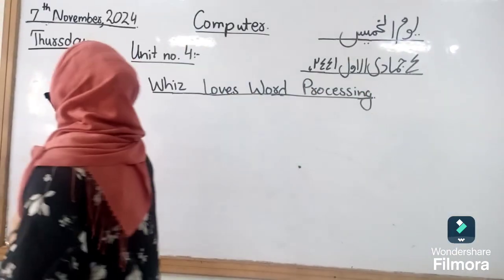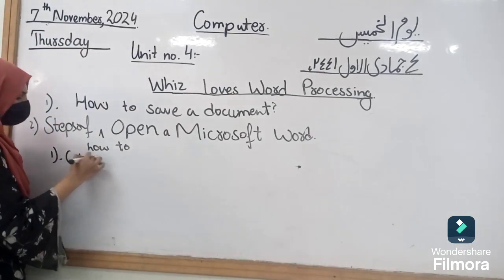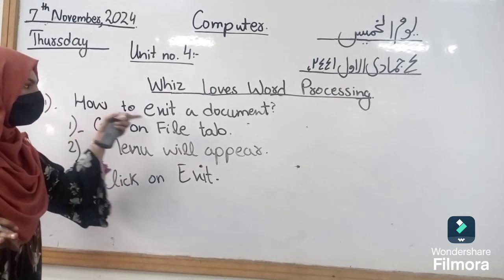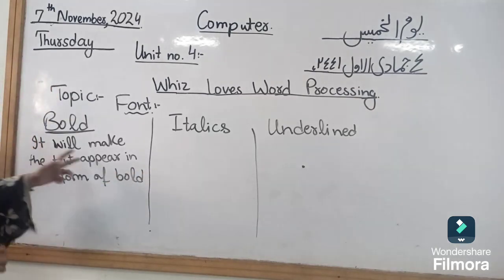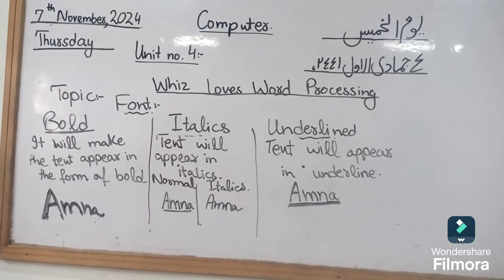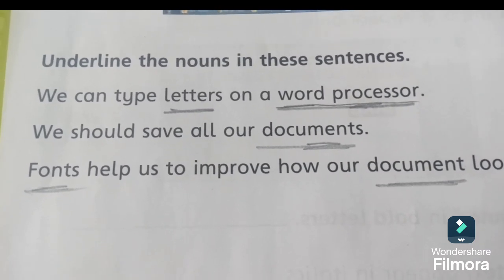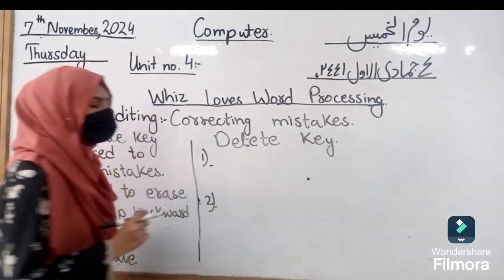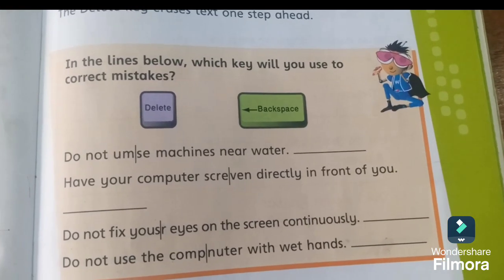Computer Class 2 Lesson 2 Chapter 4 Whiz loves Word Processing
Learn the classwork and do the activities given in your Books